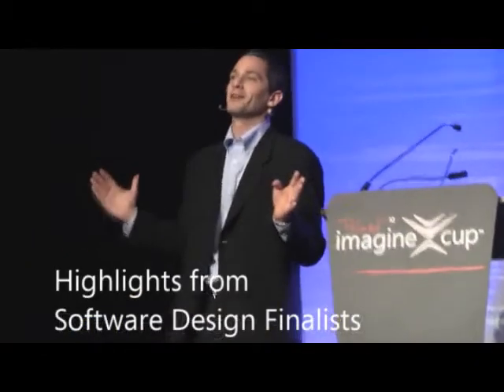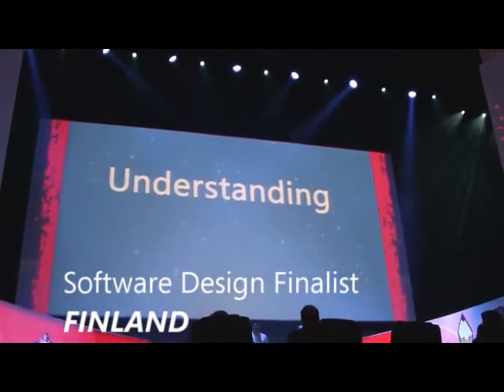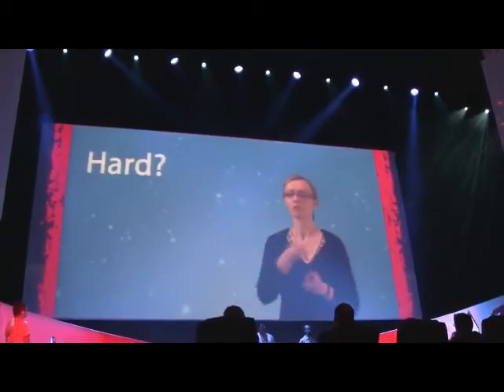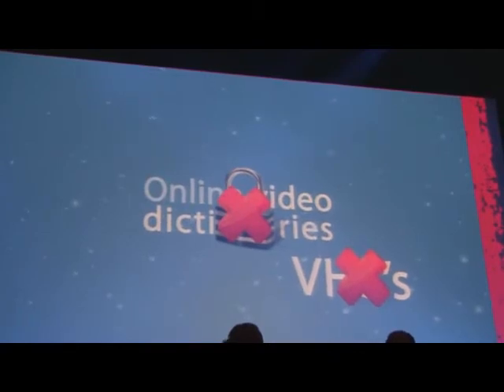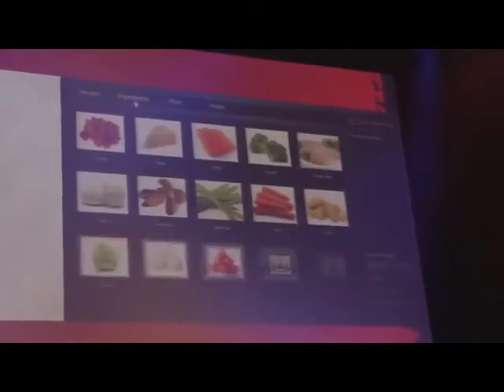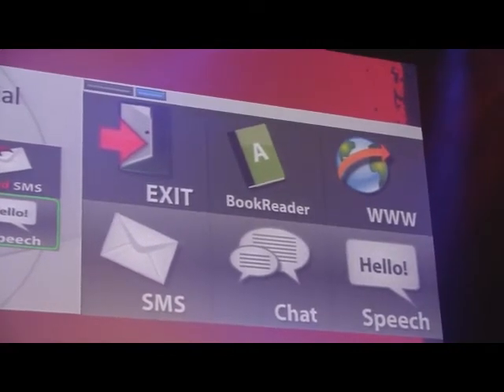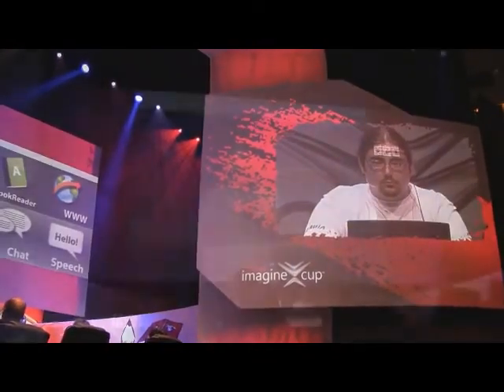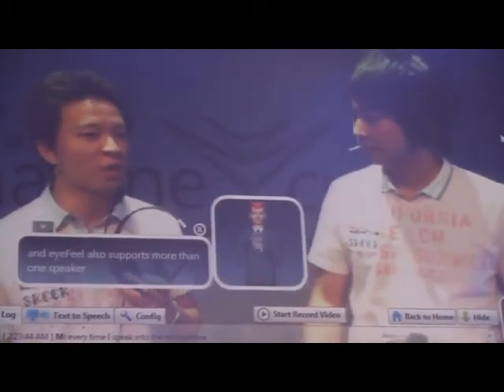Microsoft Imagine Cup 2010 WorldWide Final Presentations